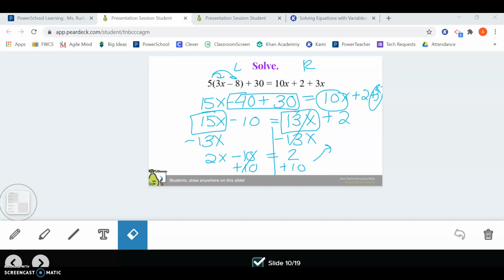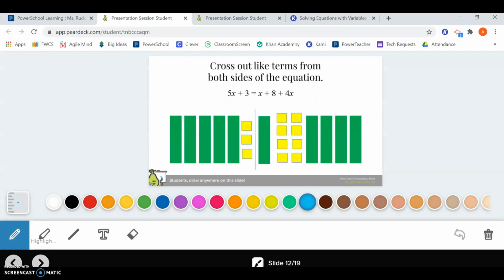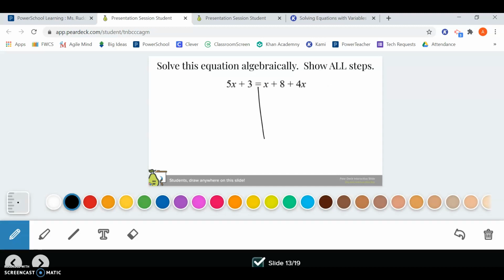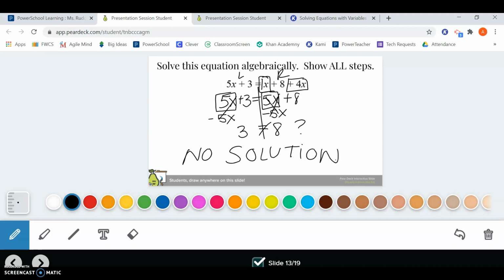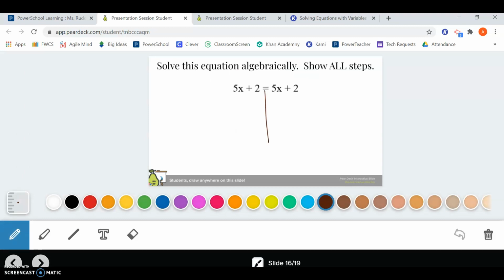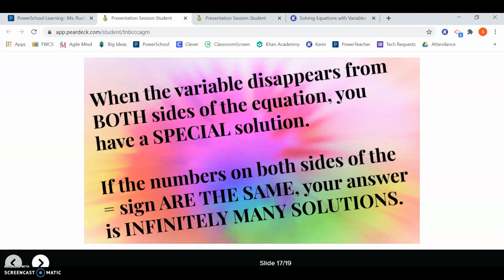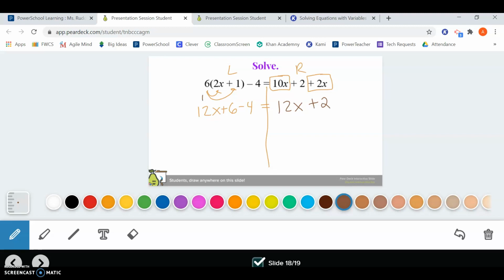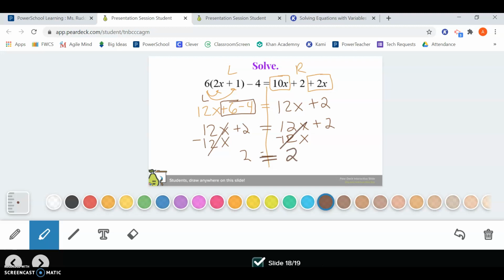Solving Equations WIth Variables on Both Sides Part 2